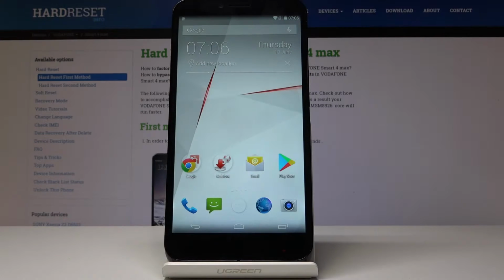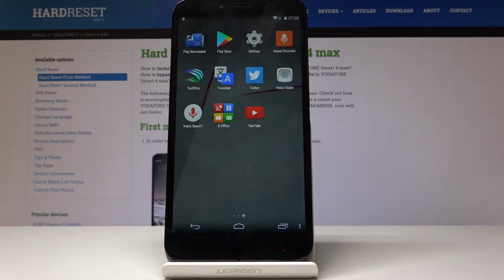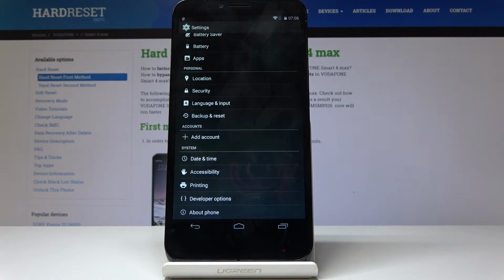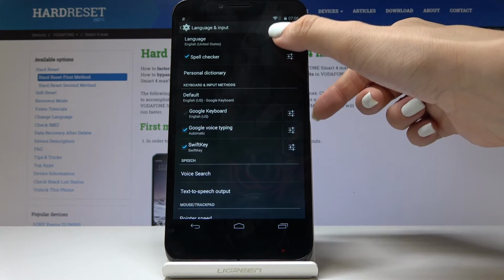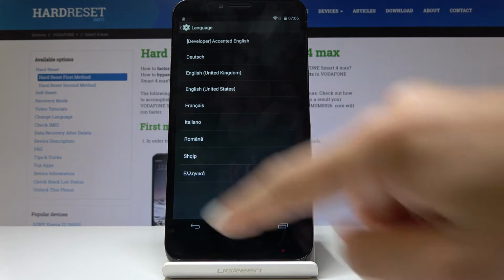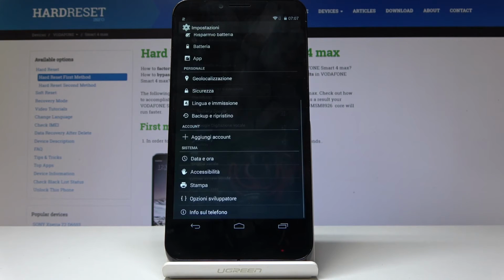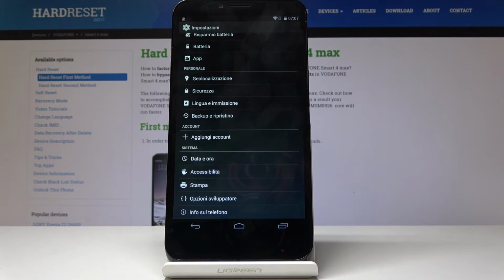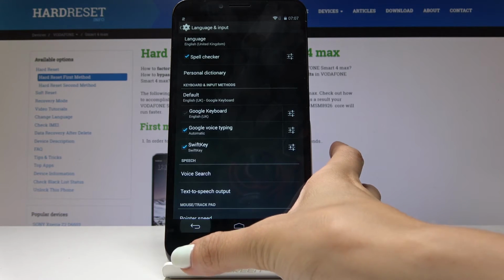Change Language in VODAFONE Smart 4 max - Language Settings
In the above video tutorial, we show you how to easily change the language in VODAFONE Smart 4 max. If you would like to find and set up the desired language in your Vodafone smartphone, then watch our video, where we show you how to get into language settings and get access to the full list of available languages.

How to set up a language in VODAFONE Smart 4 max? How to change a language in VODAFONE Smart 4 max? How to update language in VODAFONE Smart 4 max? How to find list of languages in VODAFONE Smart 4 max? How to switch the language in VODAFONE Smart 4 max?